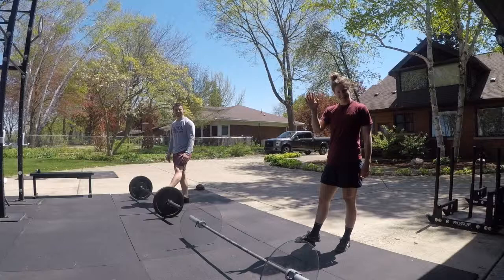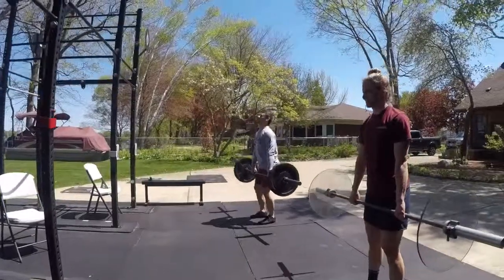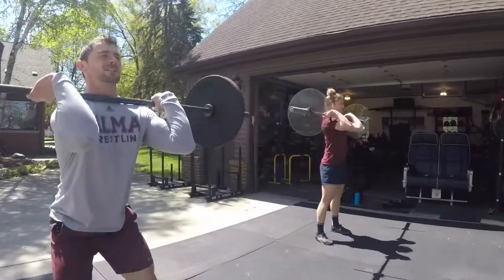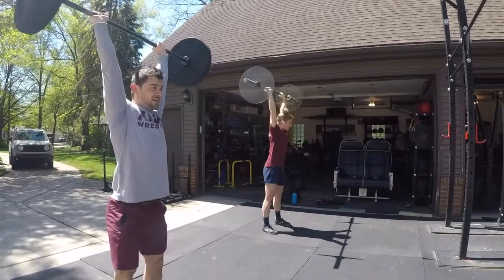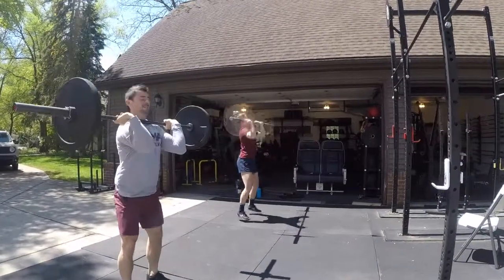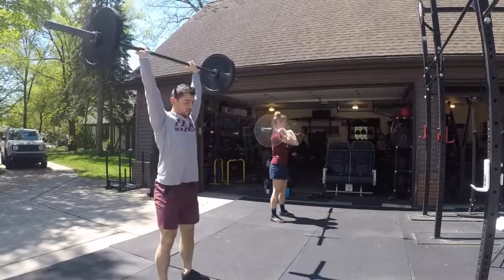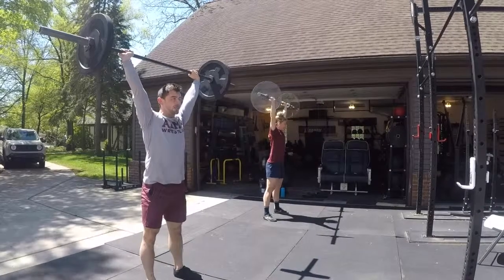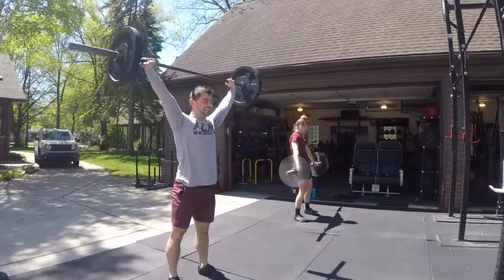Barbell Skill Fletch and Megan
HyperFit USA home of CrossFit Ann Arbor